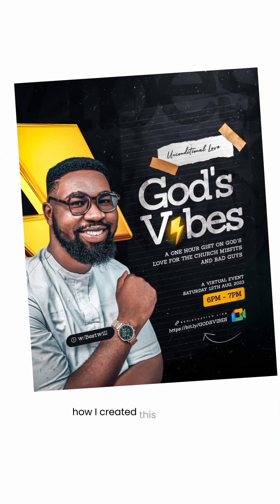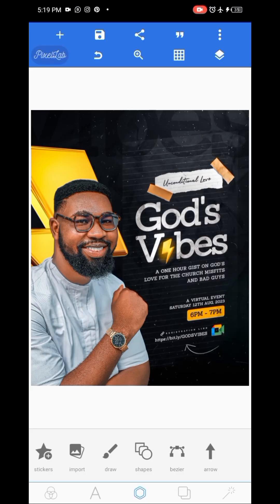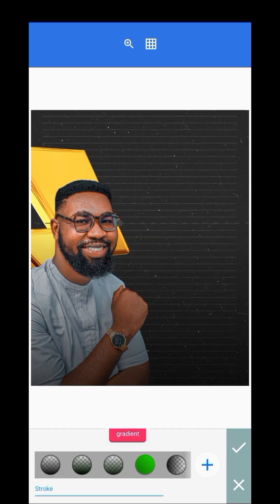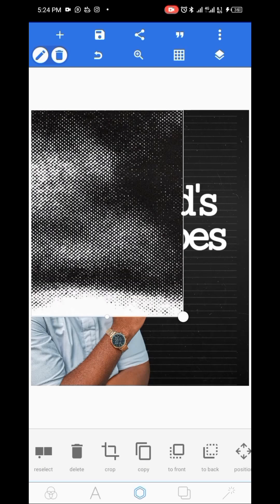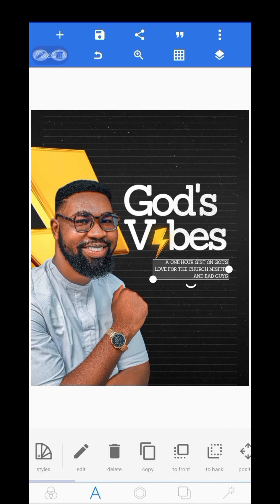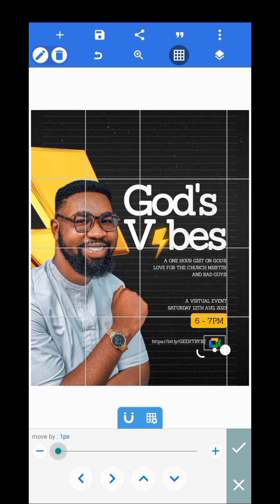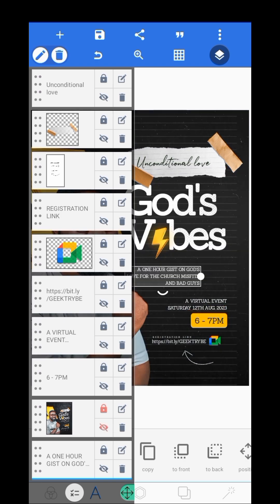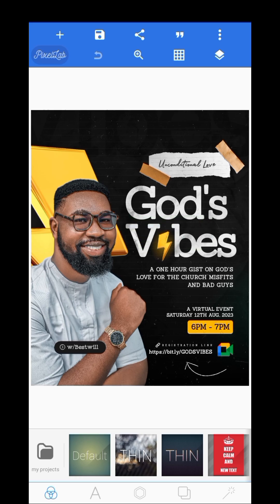You wouldn't believe PIXELLAB did this!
If you've ever struggled when creating event flyers, then in this video I'll show you how I come up with my concepts, and how I execute my designs with Pixellab.

Sites to Download high quality images

Sites to Download premium fonts